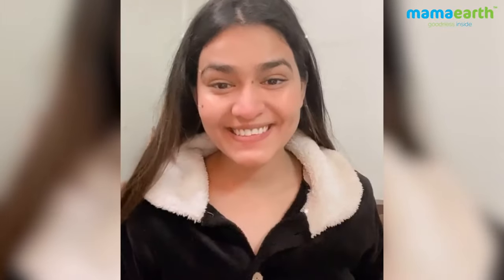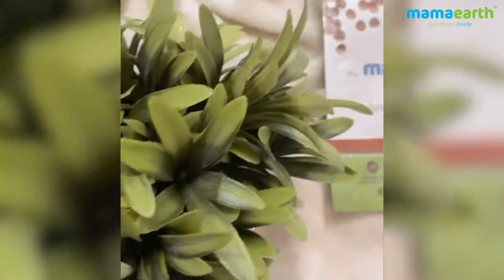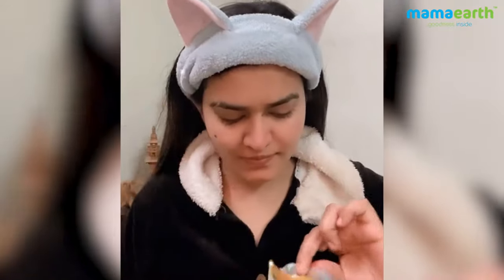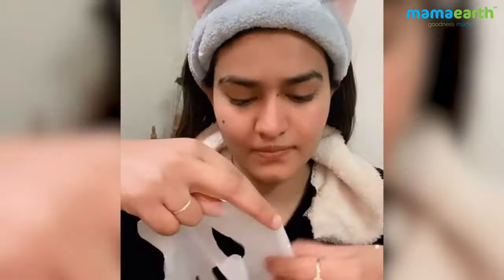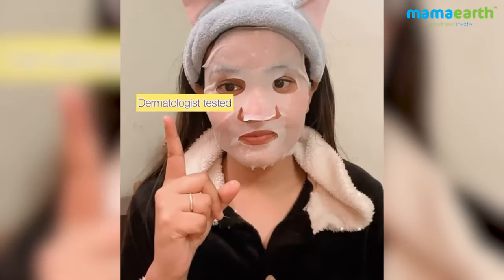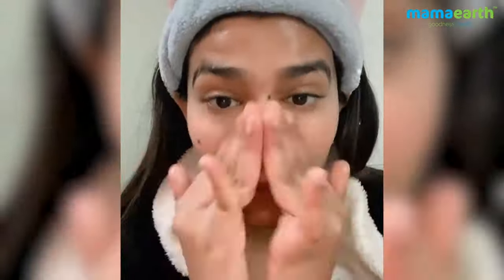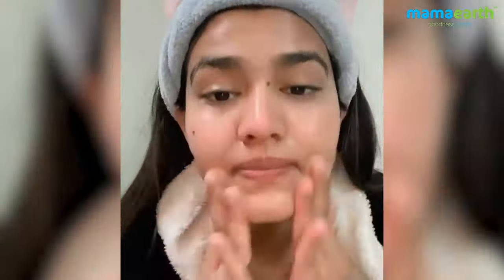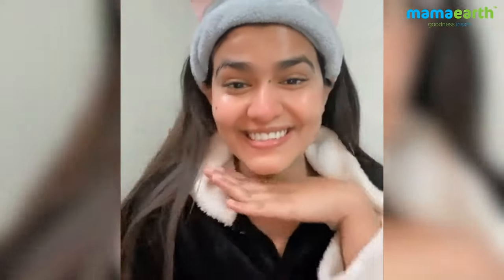It’s Time To Rejuvenate Your Skin With Mamaearth’s Bamboo Sheet Mask Range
With the advent of time, beauty products, skincare kits, and other beauty-enhancing products have undergone a drastic change. Now a wide range of products are available but choosing the right product that is safe and chemical free is often a task.

When we are talking about innovation and creating something with the goodness of nature, Mamaearth comes to your rescue. We have this amazing range of Ubtan Bamboo Sheet Masks With Turmeric And Saffron.

It is India’s 1st Bamboo-Based Sheet Mask that is both safe for the skin and also the environment as it is dermatologically tested, cruelty-free and chemical-free.

This sheet mask boasts core ingredients like:
1. Turmeric: The antiseptic, anti-inflammatory, and pH balancing properties of Turmeric help reduce blemishes and clear patchy skin.
2. Green Tea: It helps diminish signs of aging, calms irritation, evens out discoloration, reduces the appearance of cellulite, soothes redness and swelling, and repairs skin damage.
3. Saffron: It is a natural solution to reducing pigmentation and dark spots, giving an even skin tone
4. Kiwi: It rejuvenates, revives, and firms tired skin with its vitamin C and E content. The antioxidants in Kiwi neutralize the free radicals and the amino acids treat UV damage

Mamaearth provides all naturally formulated yet effective products by keeping away harmful chemicals and toxins. So, after going through stringent tests in adherence to international standards, we have the seal of being the first Made Safe certified brand.

All our products are hypoallergenic and the products don't have ingredients that can cause allergies and reactions.